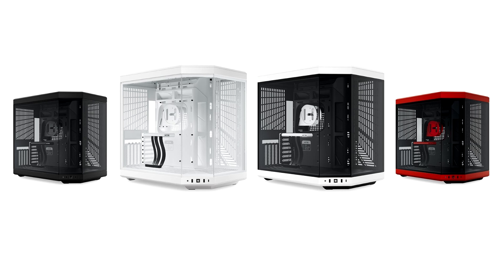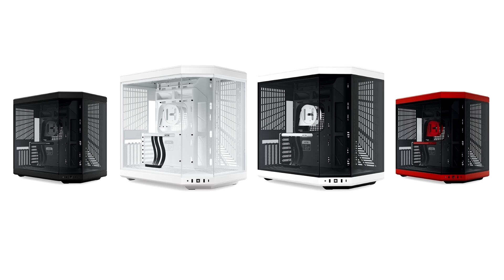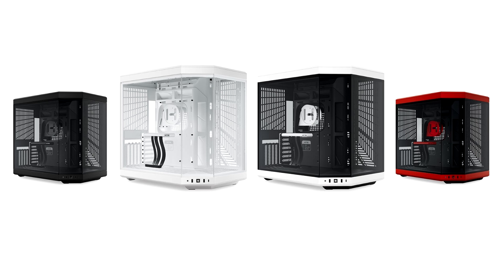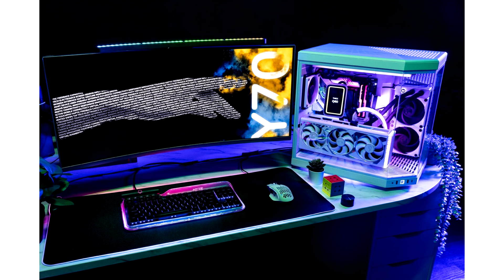HYTE Releases New Y70 After Overwhelming Demand for Y70 Touch